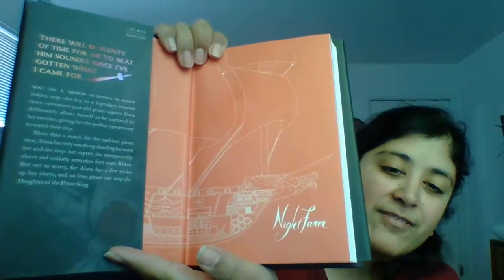March Wrap Up!!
Here is what I read in march!

Goodreads: Goodreads.com/ Emma's Book Nook-